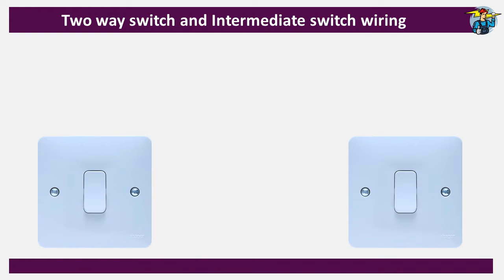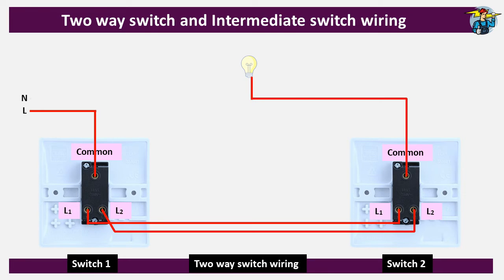Complete Guide to Two-Way and Intermediate Switch Wiring – The Best Video to learn all about..!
Complete Guide to Two-Way and Intermediate Switch Wiring.

🔌 Welcome to The Electro Academy! In this video, we’ll dive into everything you need to know about two-way switch wiring and the intermediate switch connection.
Whether you're a student, DIY enthusiast, or electrical professional, this guide provides a clear, step-by-step explanation to help you understand and apply these wiring techniques.

In this video, you’ll learn:
1. The basics of two-way switches – how they work and where they're used.
2. How to wire two-way switches for convenient light control from two locations.
3. What an intermediate switch is, why it’s essential for multi-point light control, and how to wire it properly.
4. Practical wiring diagrams to follow along easily.

💡 Perfect for:
*Beginner learning electrical wiring basics
*Professionals looking for a quick refresher
*Anyone setting up home lighting control

🛠️ Materials Needed: Wire, switches, tools, and electrical tape